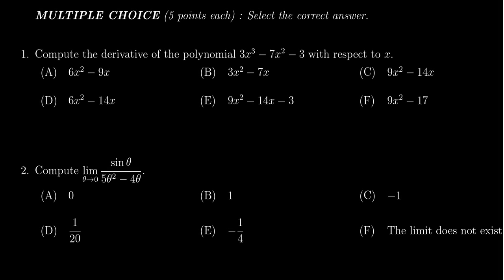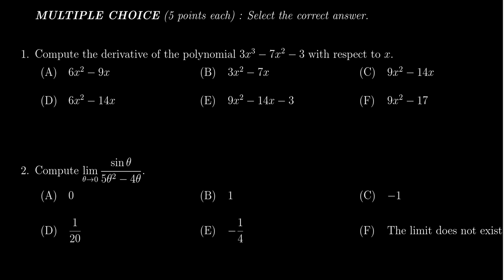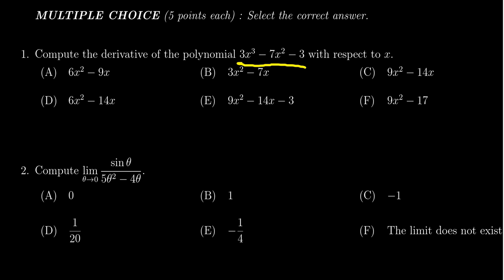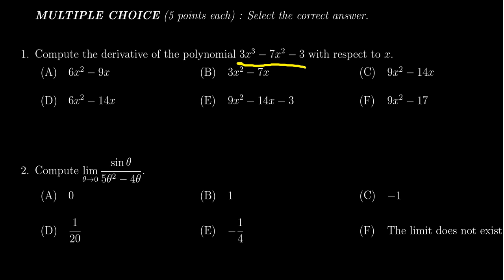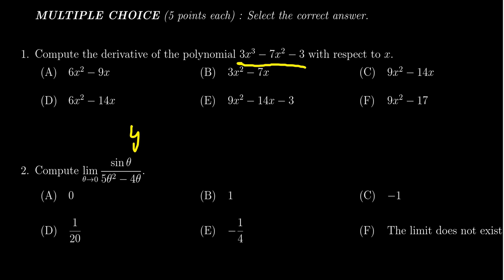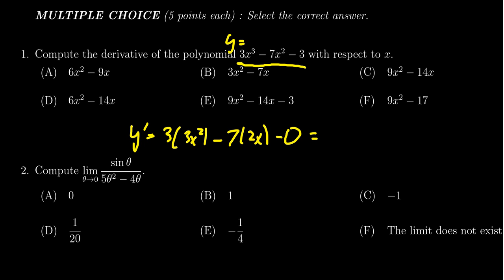Math 1210, Exam 3 - Question 1